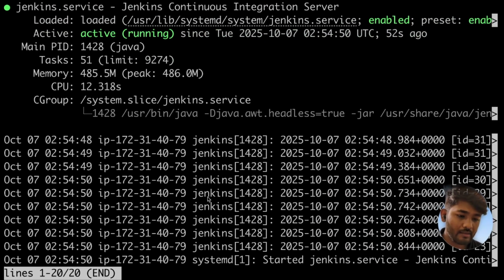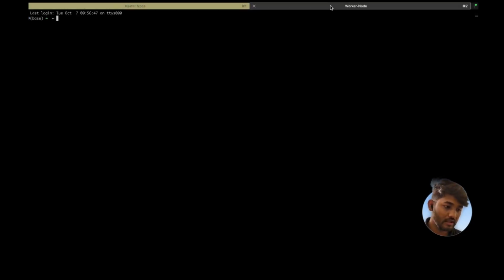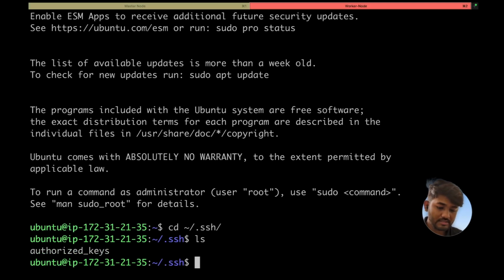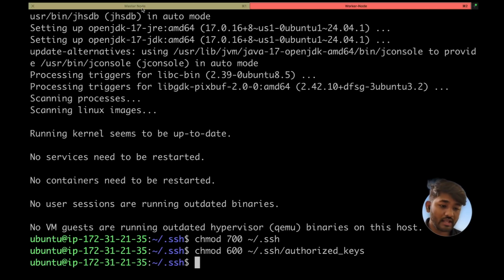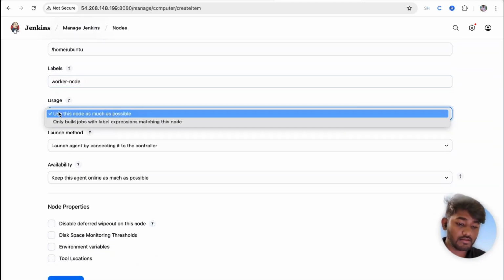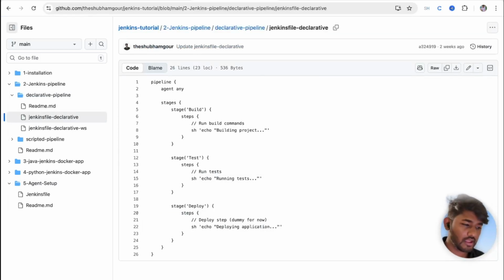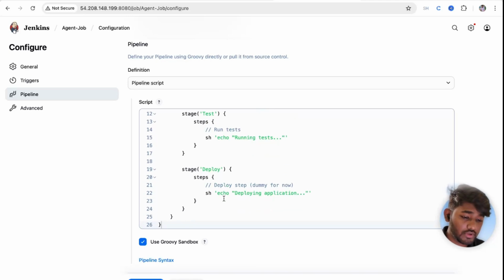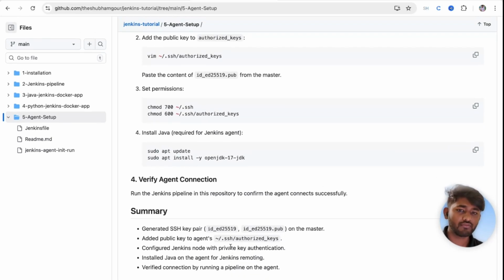Jenkins [Ep14] | Jenkins Agent Configuration (Hands-On Setup & Connection Guide)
Welcome to Episode 14 of the Jenkins Tutorial Series! 🚀

In this video, we’ll go hands-on and configure Jenkins Agents step by step.
After learning the theory in the previous episode, it’s time to see everything in action!

You’ll learn:
✅ How to set up and connect Jenkins Agents
✅ Agent configuration methods (SSH, inbound, etc.)
✅ How to verify successful agent connection
✅ Running your first job on a remote agent

By the end of this video, you’ll know exactly how to configure and manage Jenkins Agents in real-world CI/CD environments.